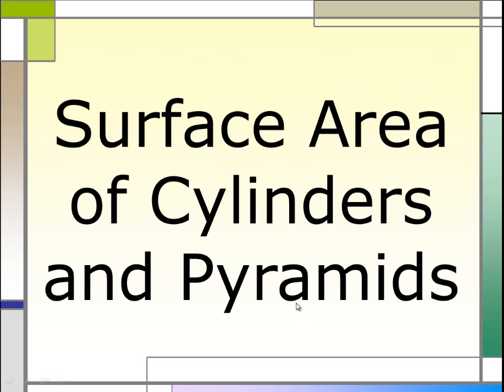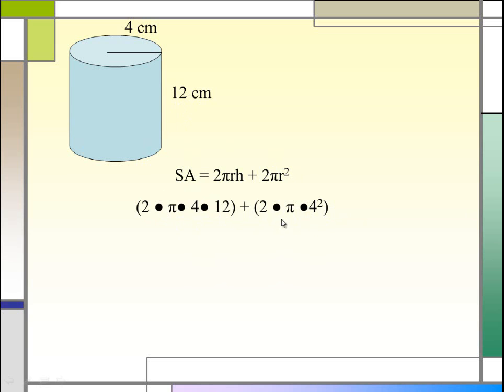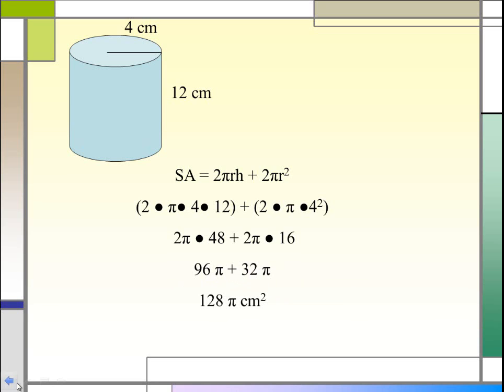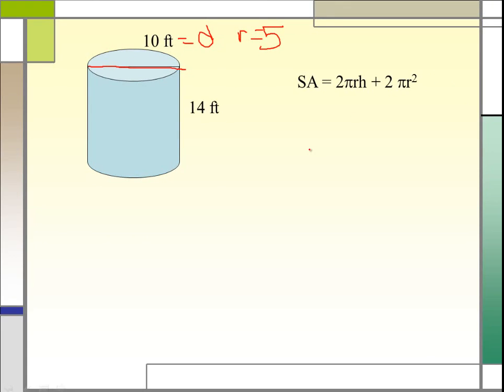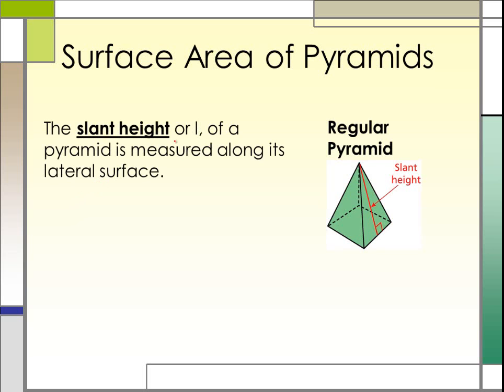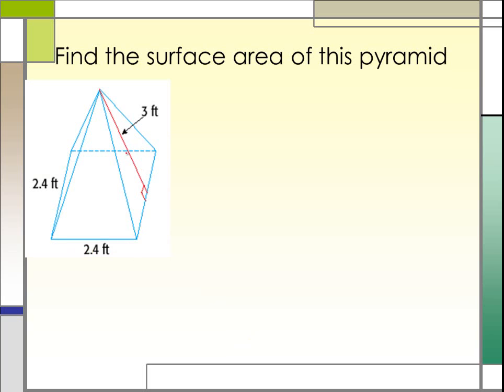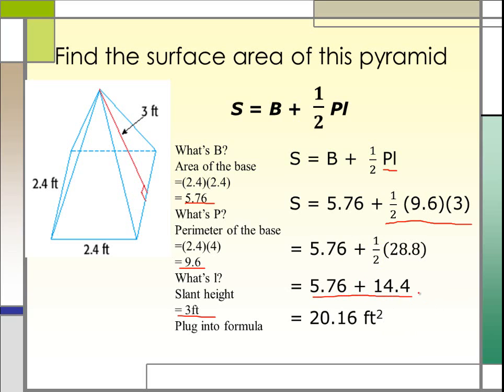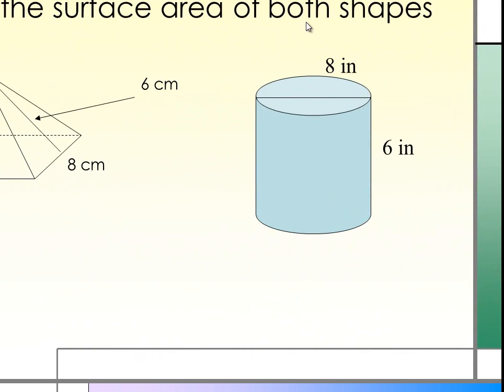Surface area of cylinder and pyramids